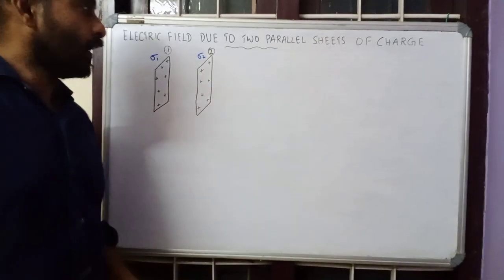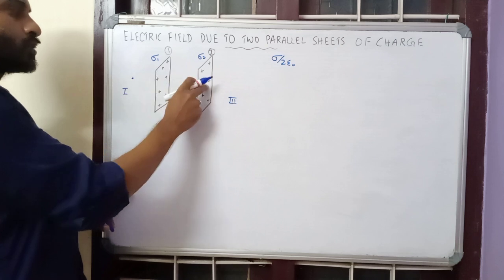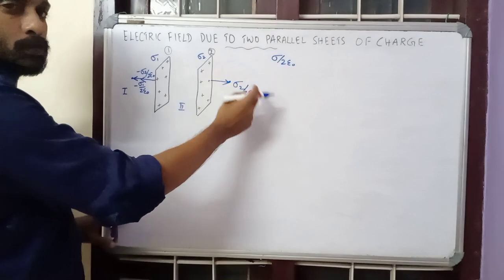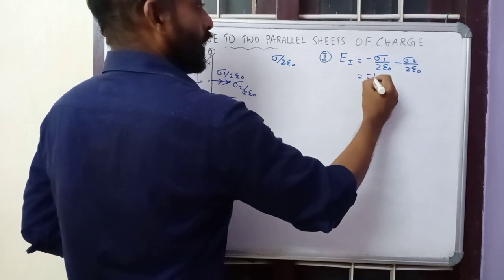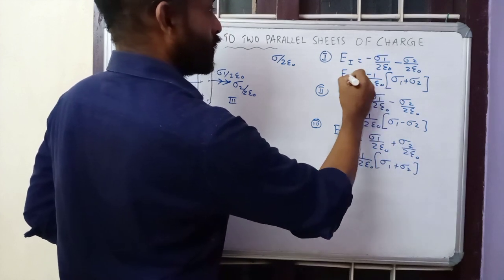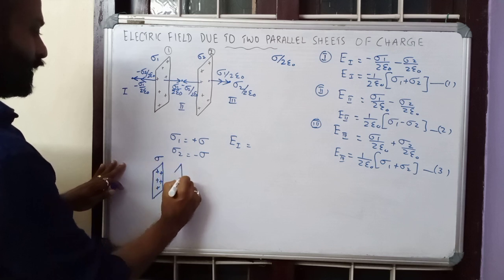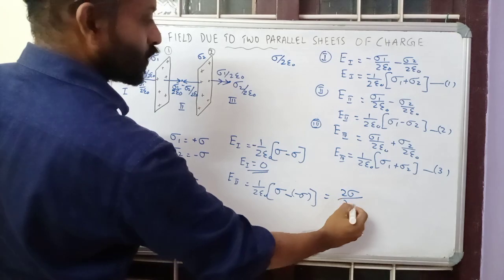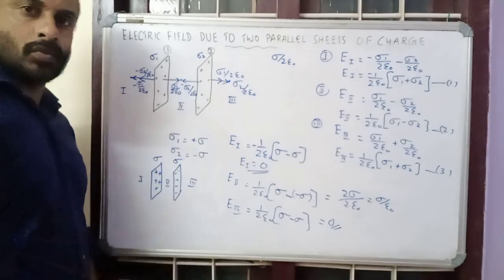Application of Gauss's theorem-Parallel charged sheets